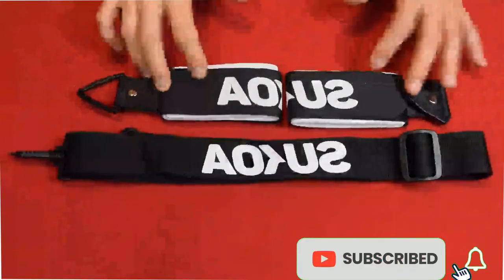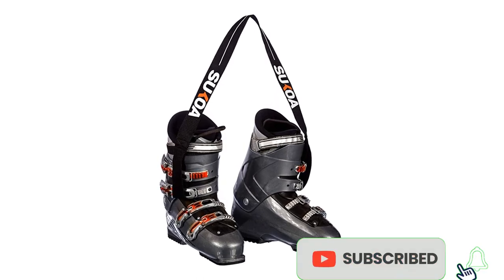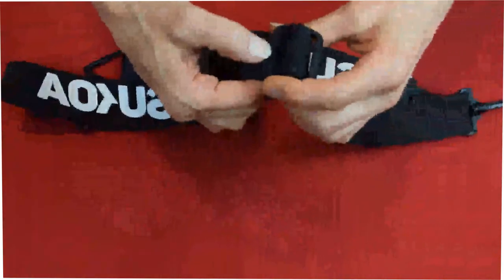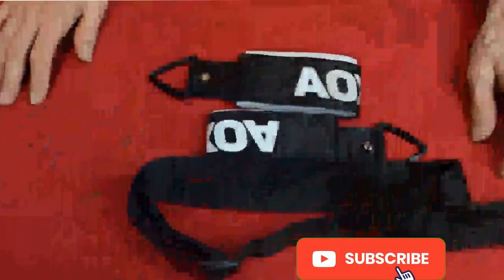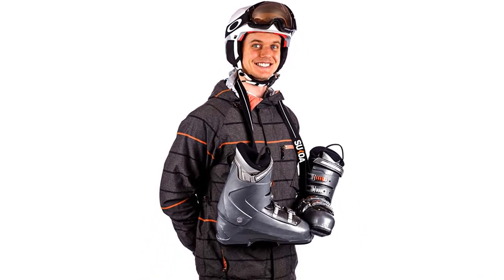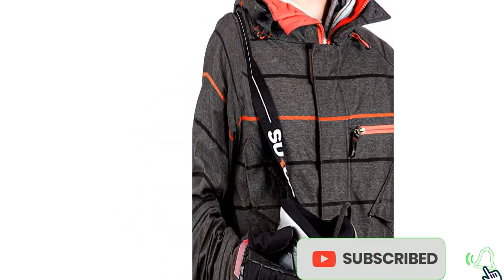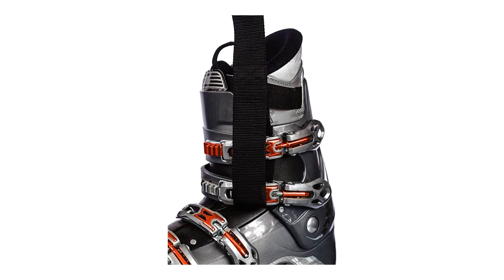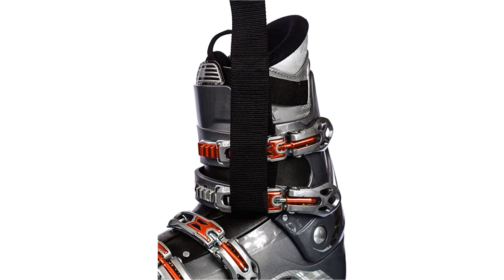Best Ski and Snowboard Boot Carrier Strap | Sukoa Ski and Snowboard Boot Carrier Strap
Best Ski and Snowboard Boot Carrier Strap Hope you will get acquainted with a very good product in this video. And you will definitely like this product. These boots can be enjoyed very happily during winters.